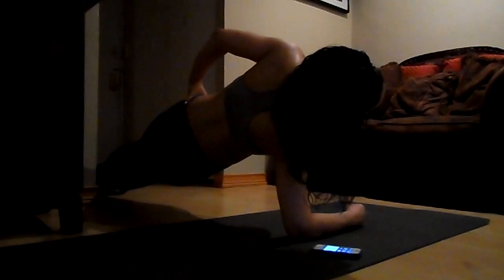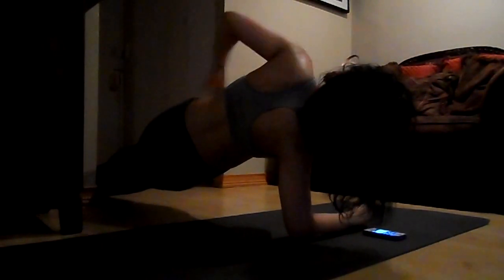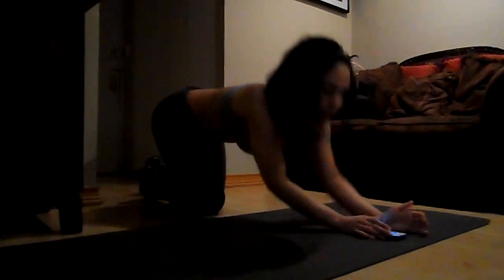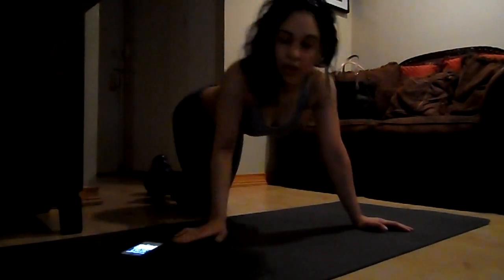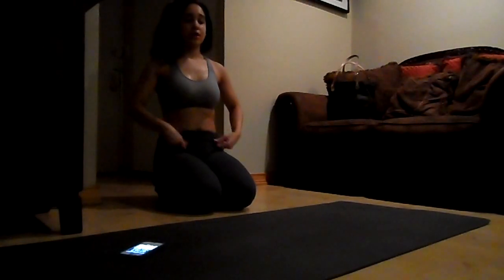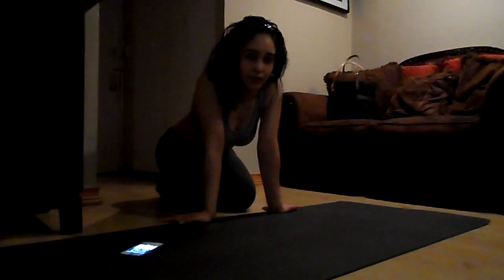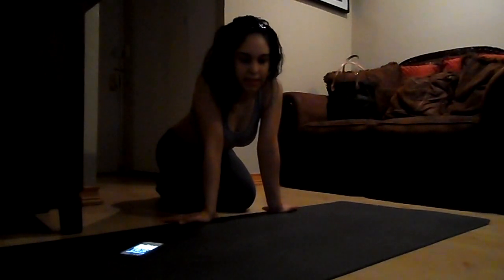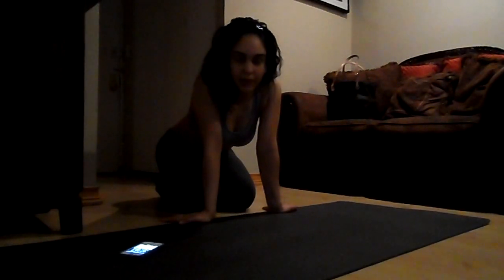Xtreme~Latina Ingrid Summer Ab Challenge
Do this workout 2-3x a week on alternating days for a hard rock core and for stable core muscles with perfect definition.